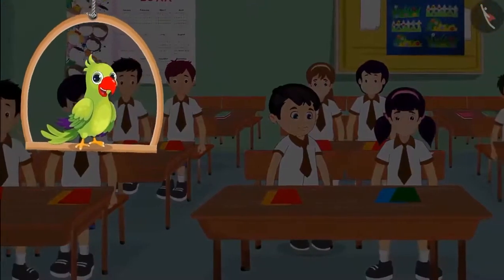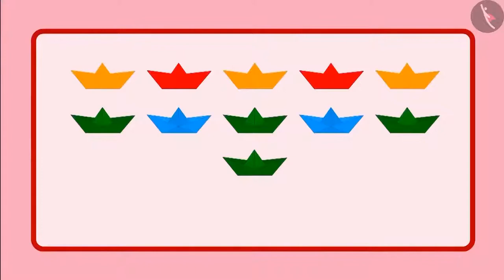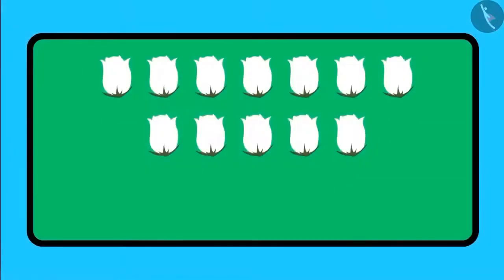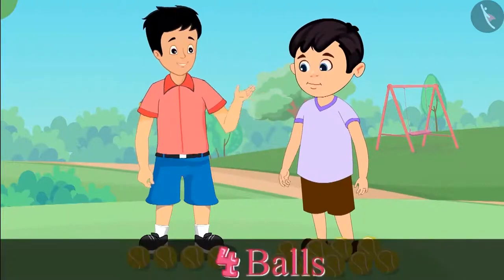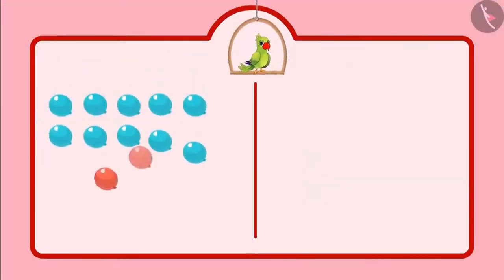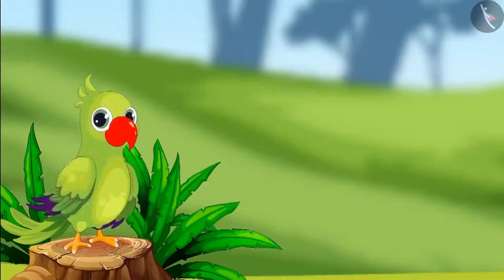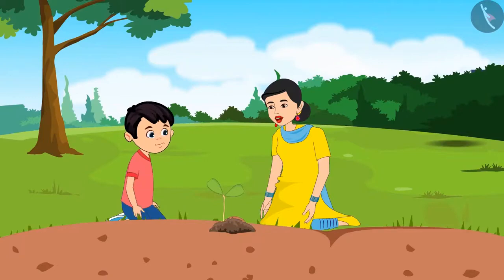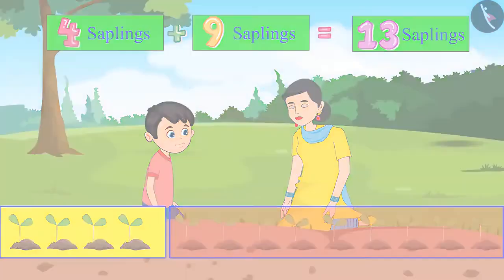Addition of numbers from 10-20 | addition for kids | Class 1 Maths | cbse ncert